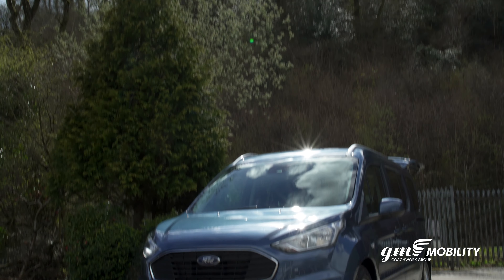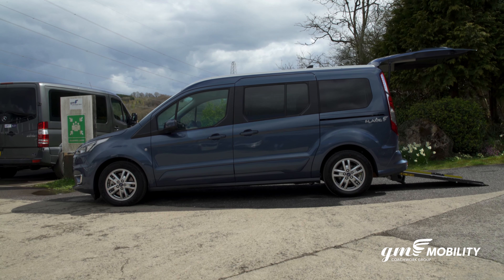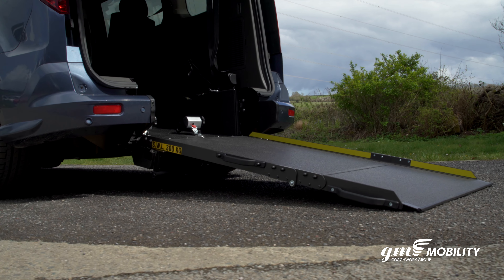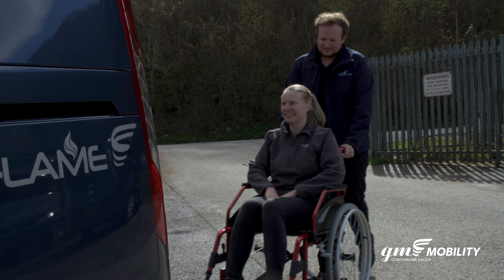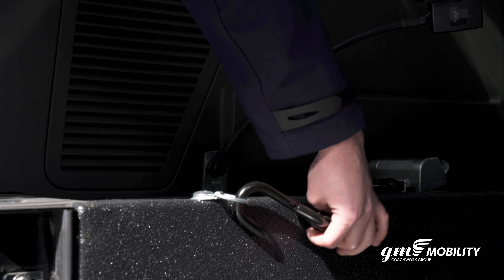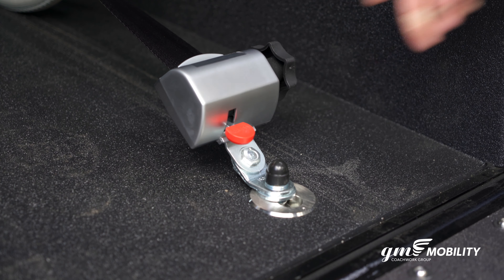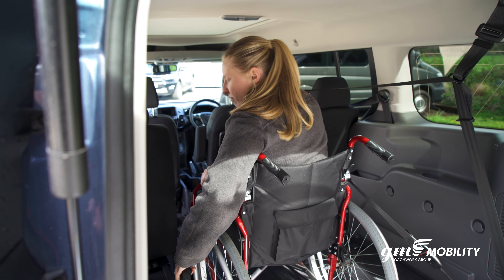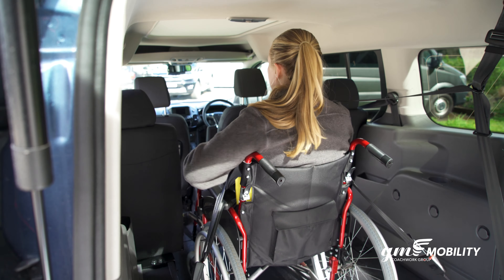Ford Connect Flame Spring Promotion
ABOUT US
GM Coachwork are wheelchair accessible vehicle specialists in Devon providing new and used wheelchair accessible vehicles and a wide range of adaptations to help drivers and passengers overcome mobility challenges.

ISO 9001, ISO14001 and ISO45001 accredited